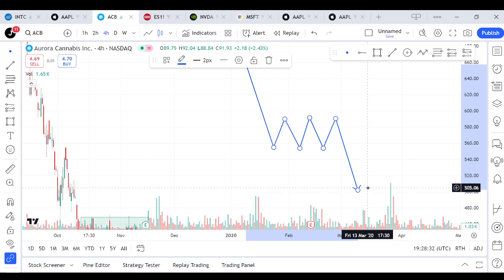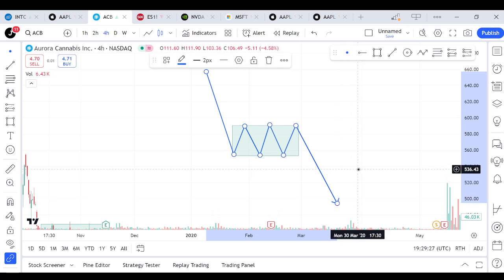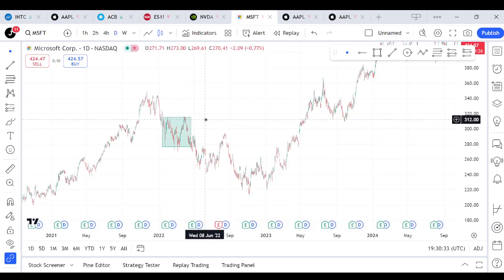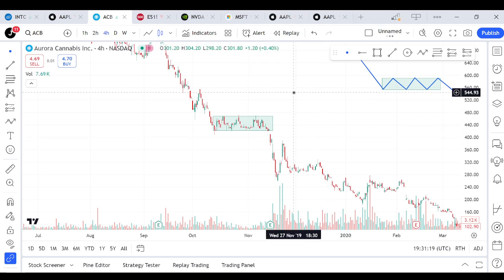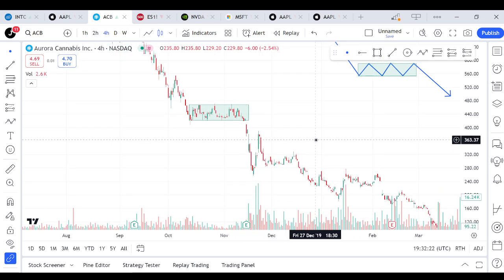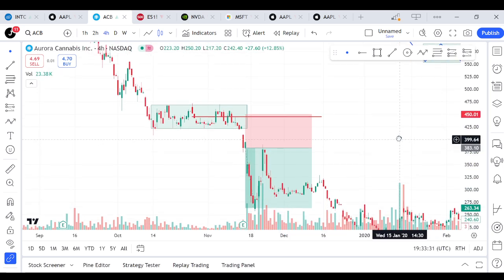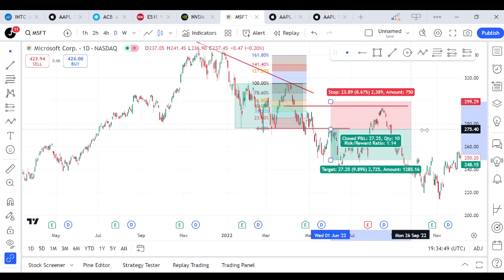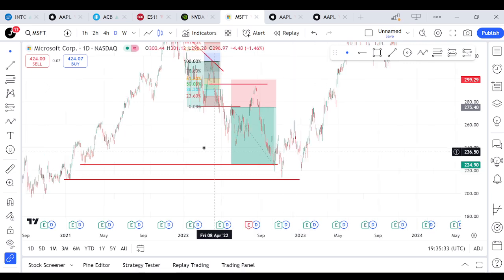Master the Bearish Rectangle - The Ultimate Trading Strategy Revealed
Unlock the secrets of the Bearish Rectangle Chart Pattern and elevate your trading game. In this comprehensive guide, we break down the key components of this powerful continuation pattern and show you how to leverage it for your trading strategy.

Learn to identify the perfect setup, understand the psychology behind the pattern, and execute trades with precision. We'll cover entry points, stop loss placement, and target setting to maximize your trading effectiveness.